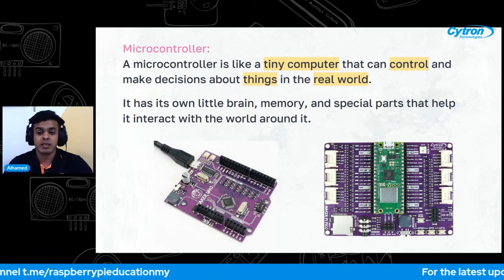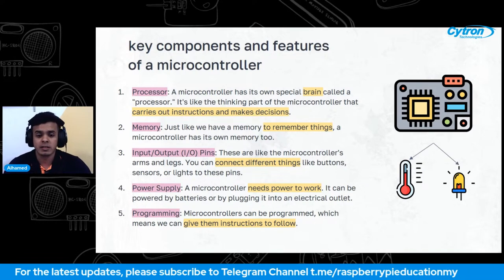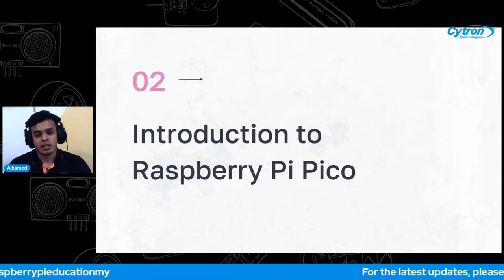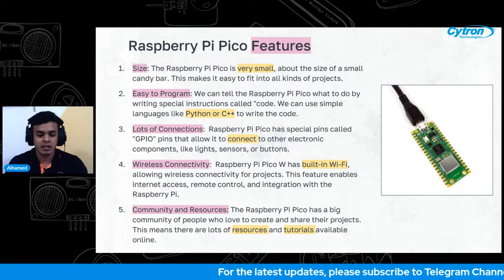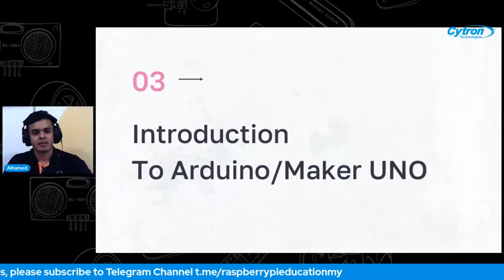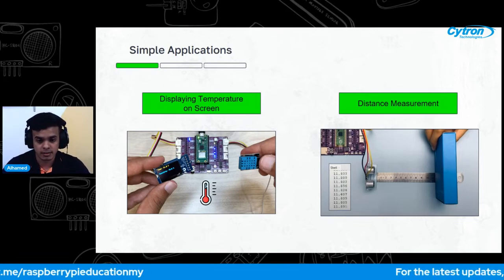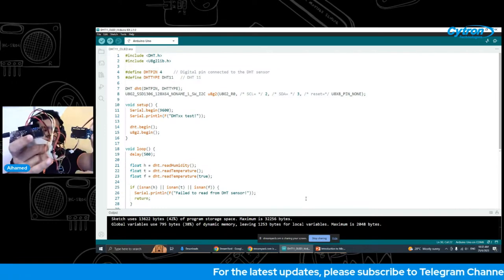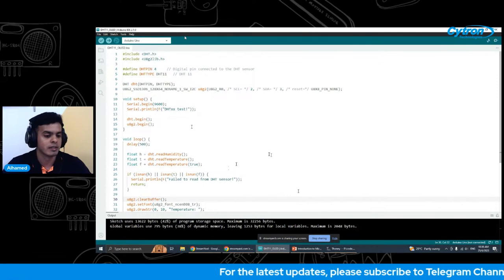Introduction to Microcontrollers - Raspberry Pi Pico & Arduino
Come be part of our growing Raspberry Pi MY EDU community here!

📢 Calling all students! Still not sure what a microcontroller is?

Join us Live this Sunday as our speaker Alhamed from Cytron Technologies will introduce you to what a microcontroller is and how you can apply it in your school projects! 🤖🔬

🕙 Time: 10am-11am

📺 Watch on YouTube or Facebook. Don't miss out! 🎥💡